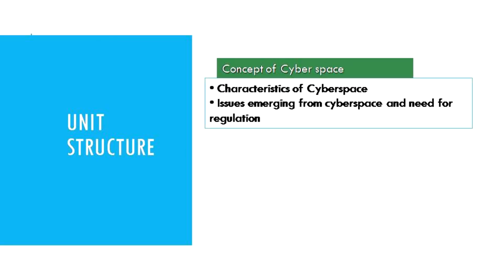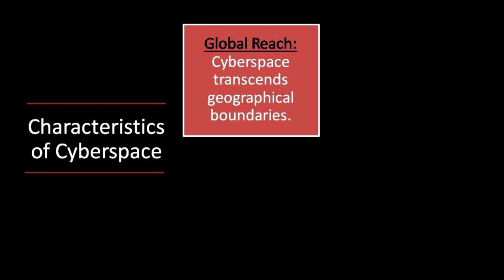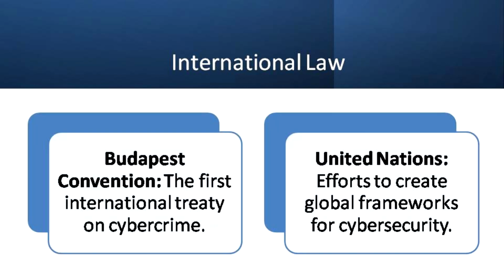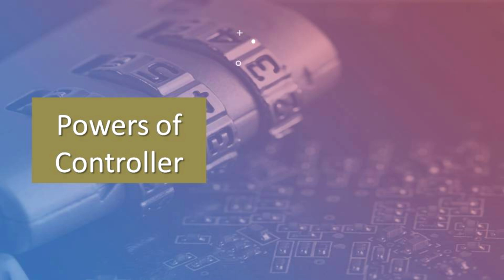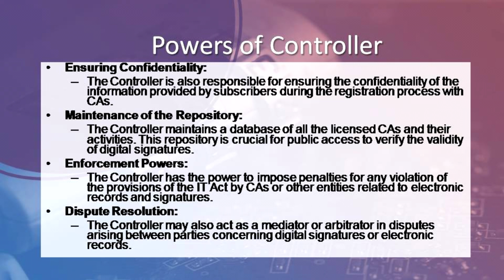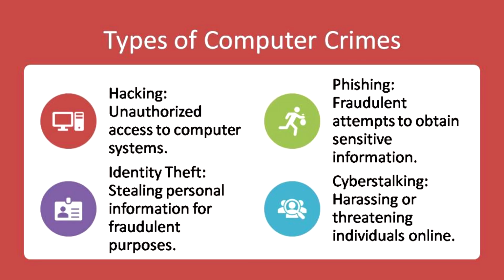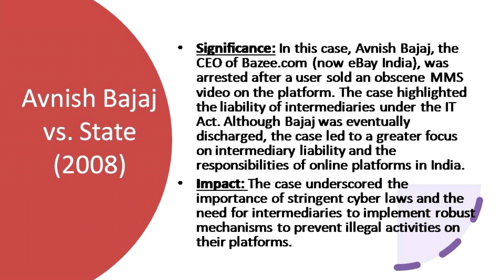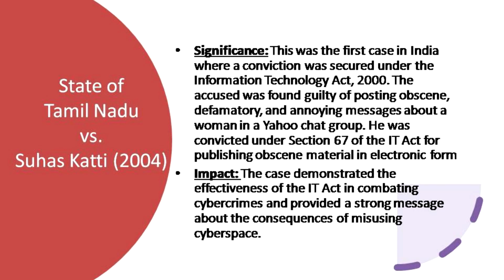Unit 11 Cyber Laws